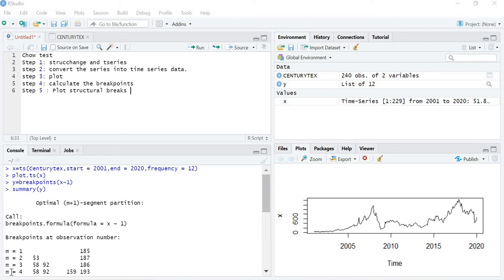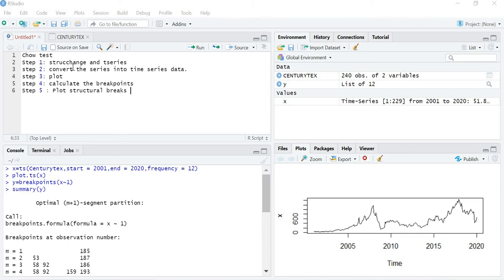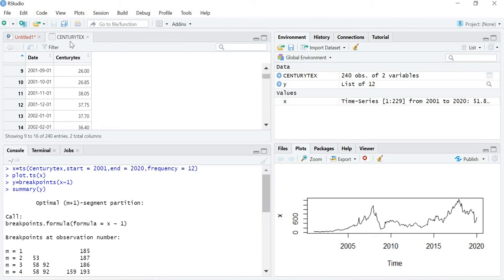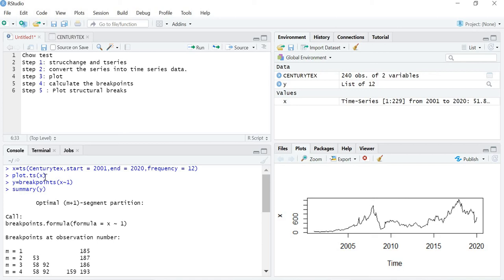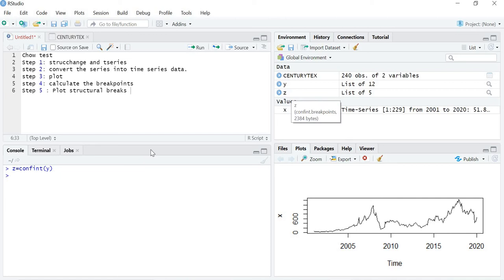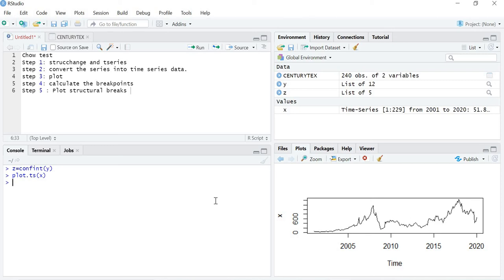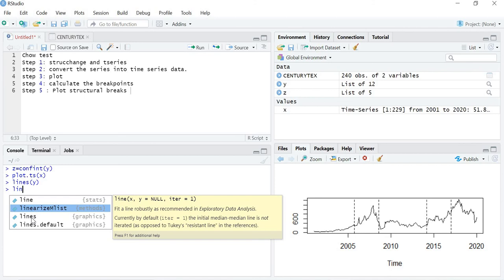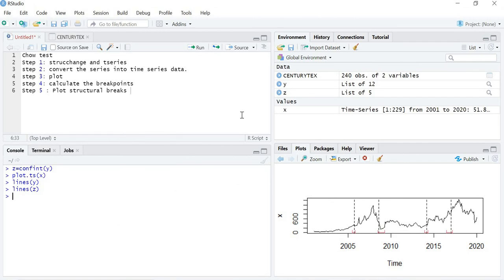Chow Test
How to calculate structural break points with the help of CHOW test is discussed.
Please go through the following videos before watching this